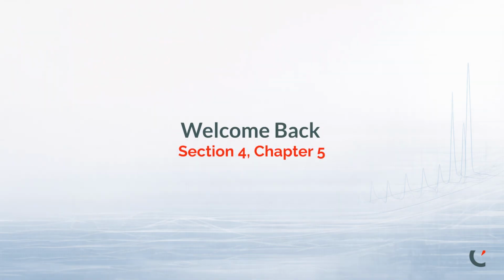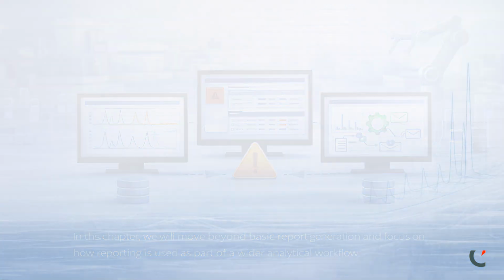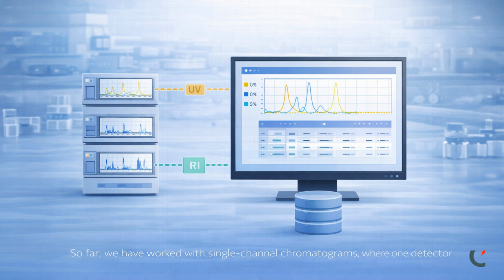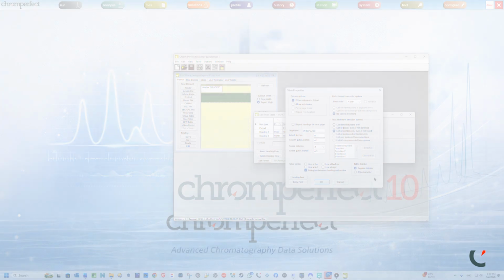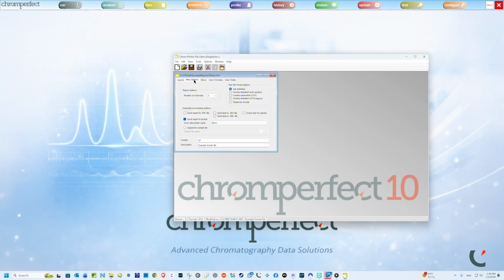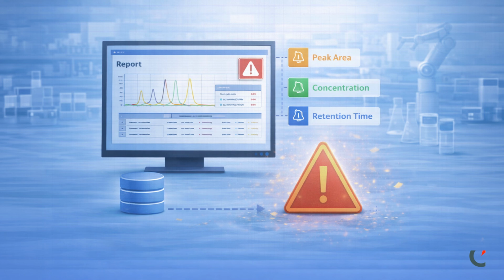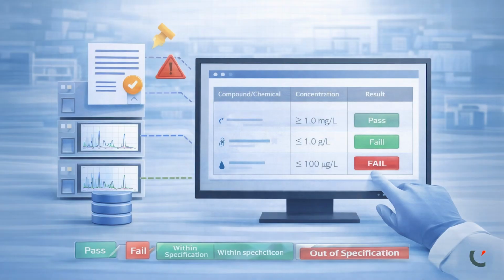Chromperfect Training Series | Section 4 Chapter 5: Advanced Reporting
Learn how advanced reporting workflows in Chromperfect support multi-channel data, automated evaluation, and conditional result interpretation.

This chapter expands reporting beyond basic output, focusing on how formatted reports operate within real-world analytical workflows. It explains how reports can incorporate multiple detector channels, allowing a single output to represent complete analytical results from multi-channel systems.

The video also introduces alarm-based evaluation and conditional reporting, showing how reports can automatically assess results and present outcomes such as pass or fail, supporting automated and consistent data review.

How formatted reports support multi-channel data
How results from multiple detectors are combined in a single report
How alarm conditions are used to evaluate results automatically
How reports can interpret values using conditional logic
How batch processing integrates with advanced reporting workflows
How advanced reporting supports consistent and automated analysis

Next Video
In the next section, we will begin exploring system-level workflows including automation, user management, and extended platform capabilities.